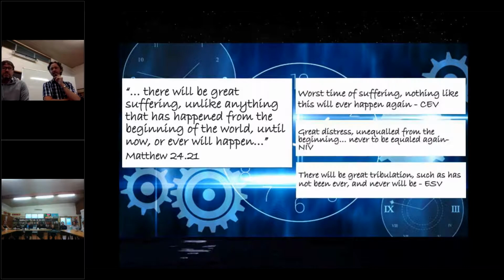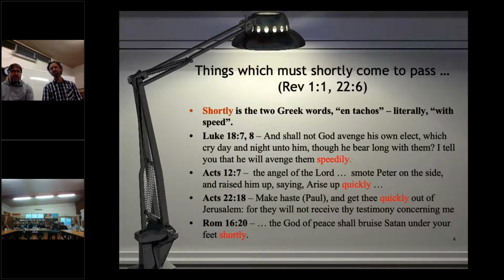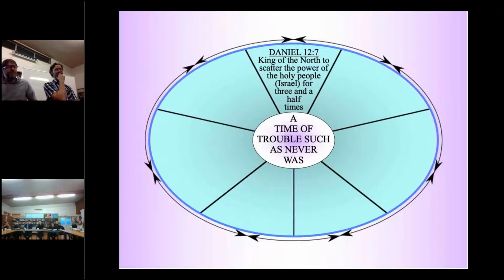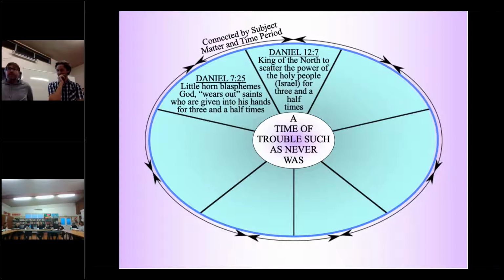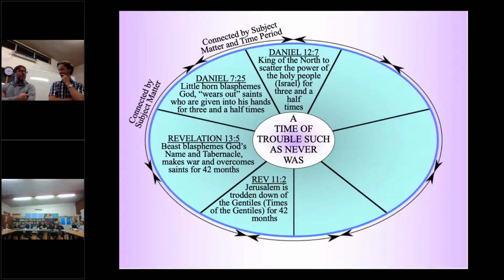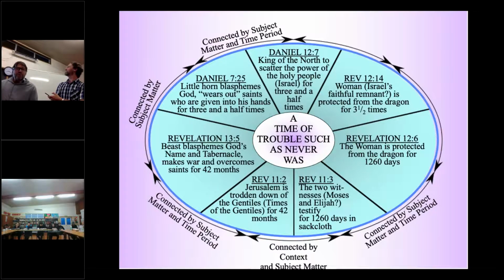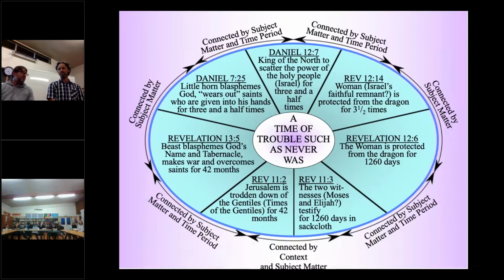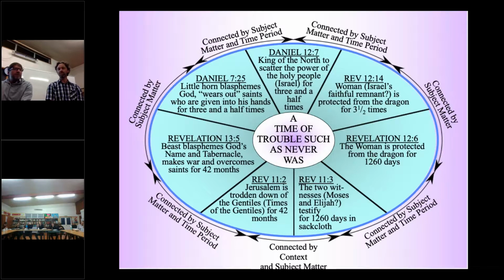Prophecy Made Easy | Study 7 / 8